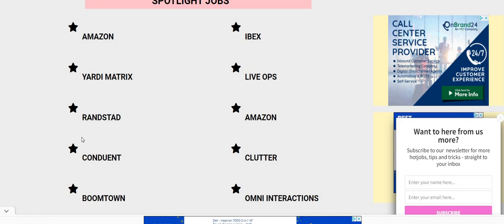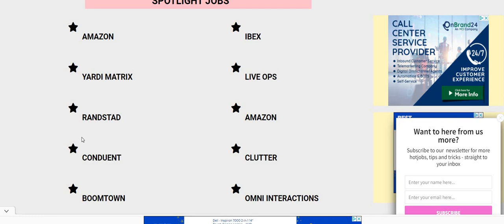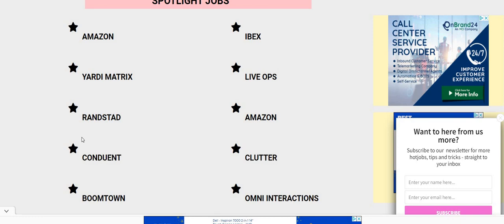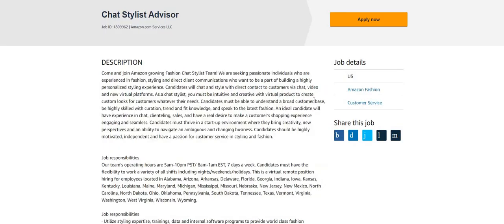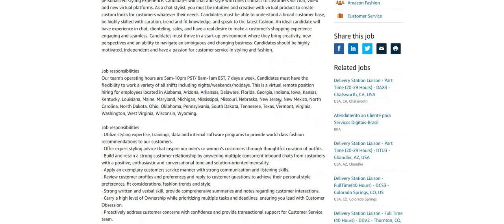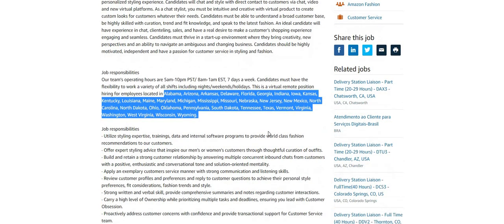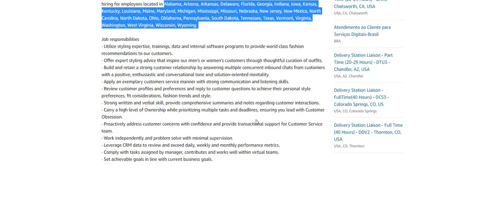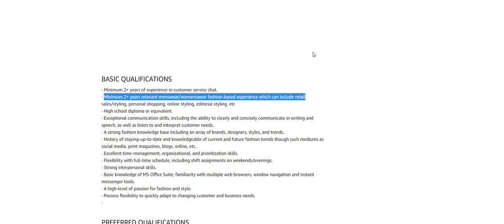Don't Miss This Non-Phone Job | Amazon Hiring | Chat Advisors!!! Work From Home Job | Online Job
Don't Miss This One | Amazon Hiring | Chat Advisors!!! Work From Home Job | Online Job | In this video I am discussing Amazon. They are hiring for a non phone chat advisor job. You guys don't want to miss this one.

**Look under spotlight jobs ( AMAZON )

**( NEW APP ALERT ) Tapestri ( residual monthly  passive income ) (get paid for data location)

📌TELUS INTERNATIONAL (FORMERLY KNOWN AS LIONBRIDGE IS HIRING AGAIN! RATER ~ PAYS $14 AN HOUR  (PLEASE USE TWO CHICKS AS THE REFERRAL)